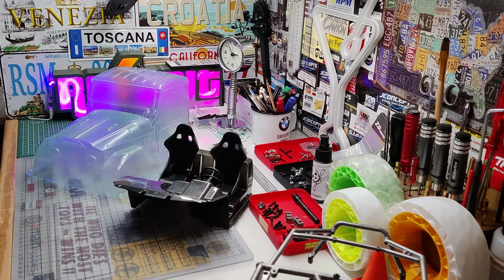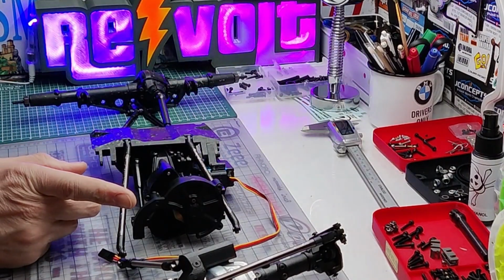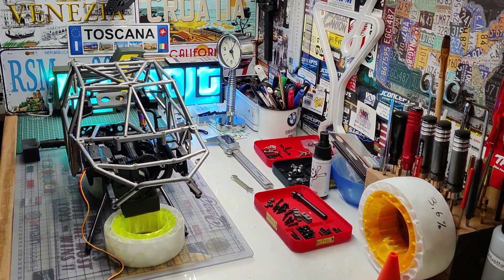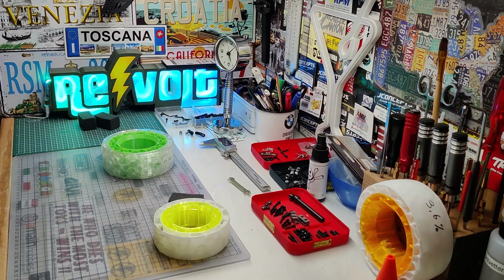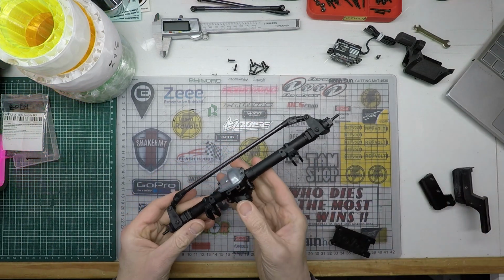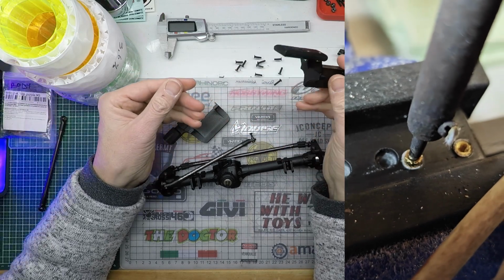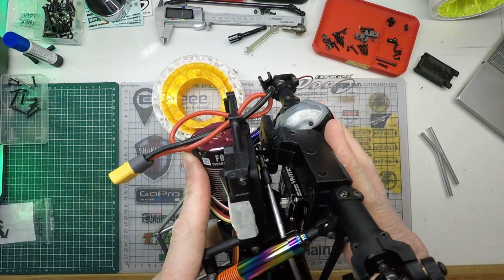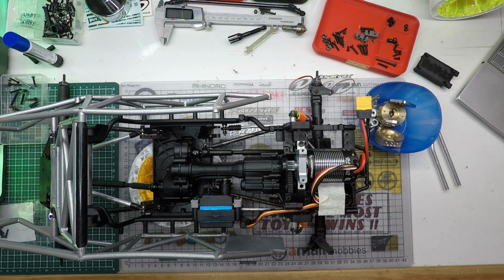Gmade GOM episode 3: two steps forward, one step back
Sometimes, building a custom crawler means two steps forward, one step back—and that’s exactly what happened in this episode! We put our BTA (Behind The Axle) mount from Episode 2 to the test, only to find out… it doesn’t work. Time to go back to the drawing board!

But after some serious problem-solving, we nailed it. 💪
✔️ BTA mount redesigned & perfected
✔️ 3D-printed parts upgraded with insert nuts for durability
✔️ Front 4-link setup finally dialed in
✔️ Interior cut to fit the new FJ40 body

This episode took longer than expected, but we just made our deadline. Next time? We’ll have a roller—maybe even a runner! Don’t miss it!

💬 Thoughts on the build so far? Drop a comment!